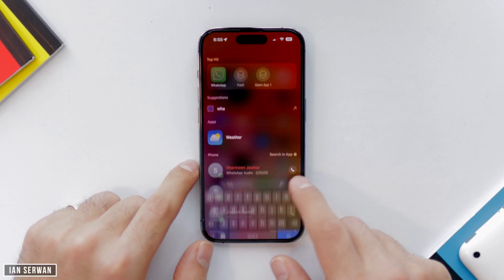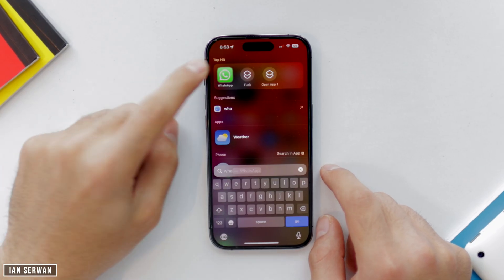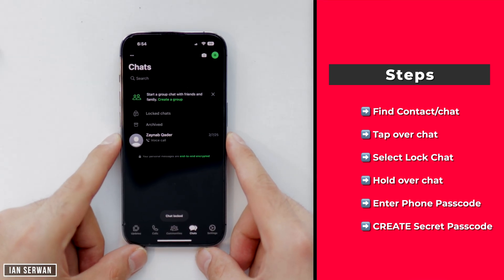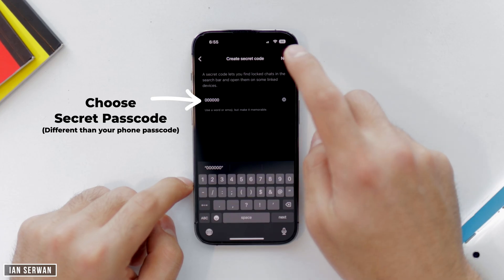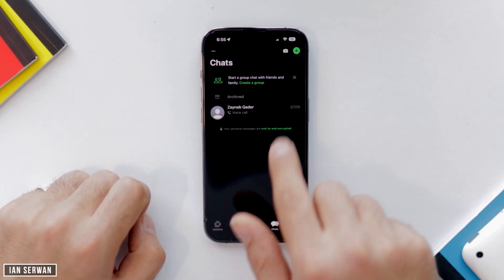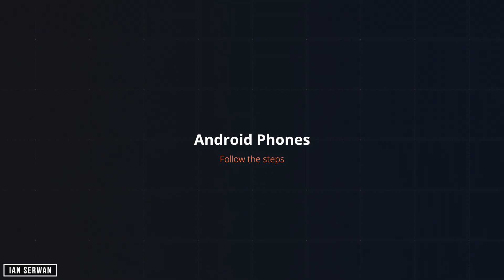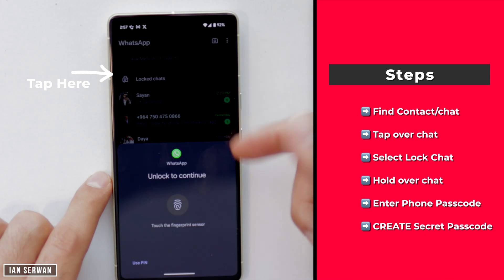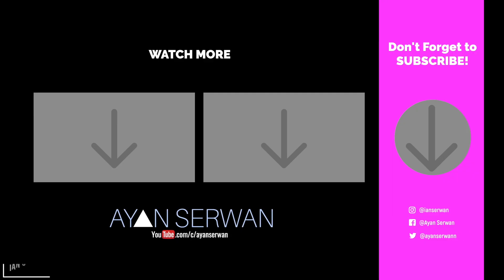How To Hide & Lock WhatsApp Chats (with secret code)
My Filming Gear:
Camera: Canon 90D
Lens: Sigma 30mm
Tripod: Velbon DV-7000
Mic: Blue Snowball + Lavalier